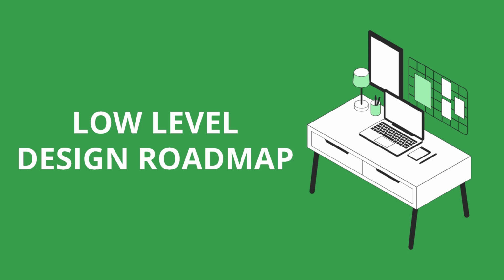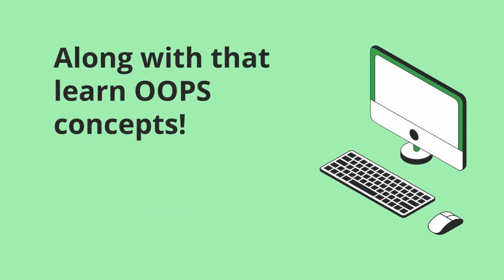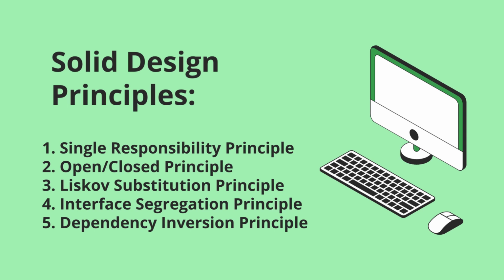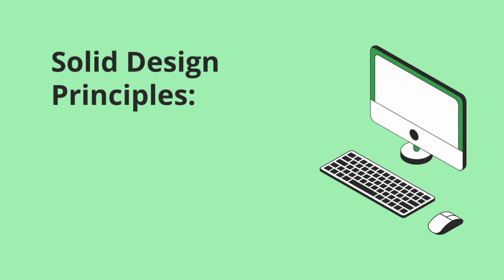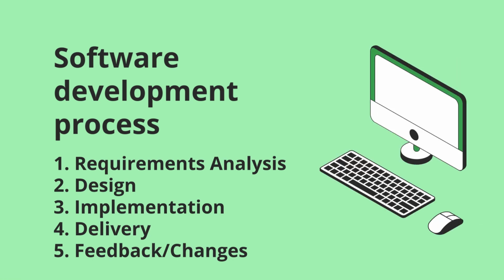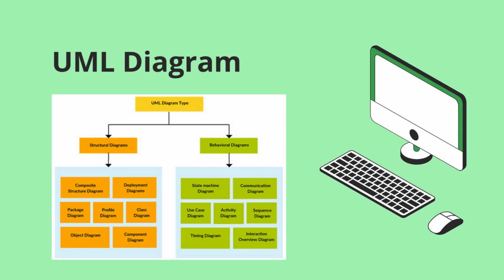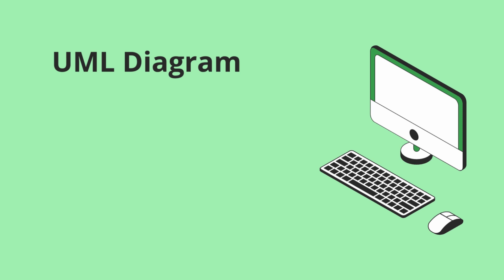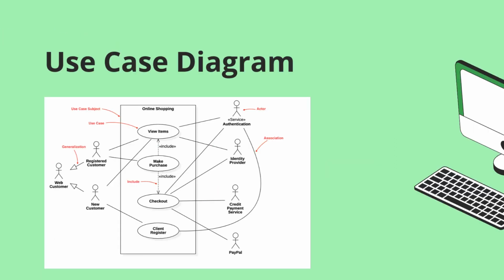Low level design | Roadmap | System Design | What to study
Concepts you need to study to prepare yourself for low level designing.